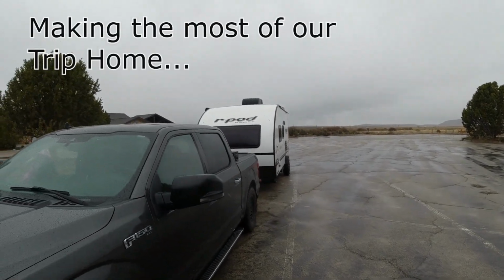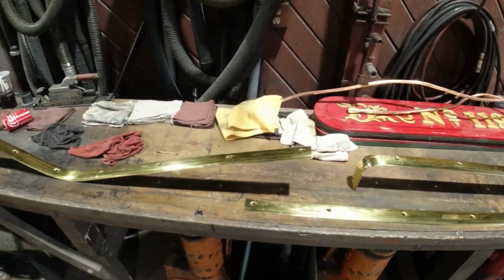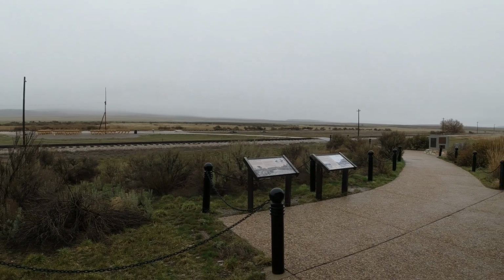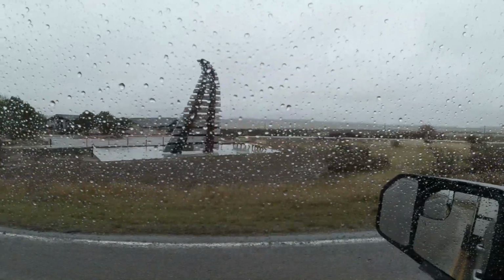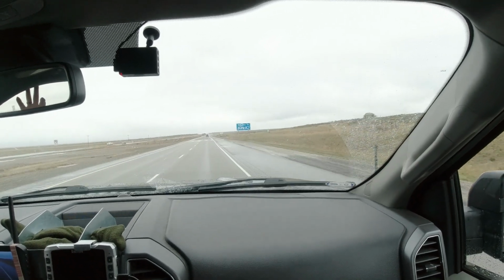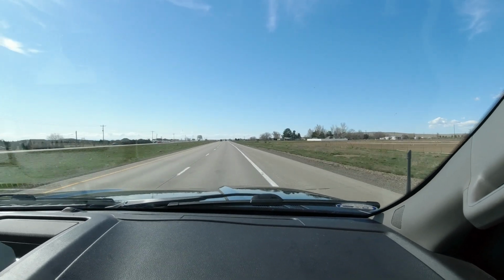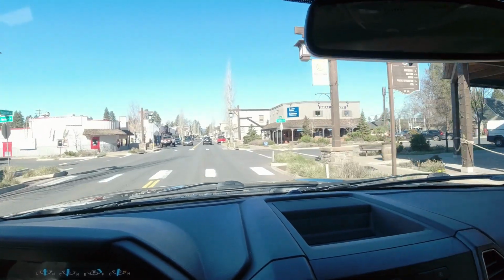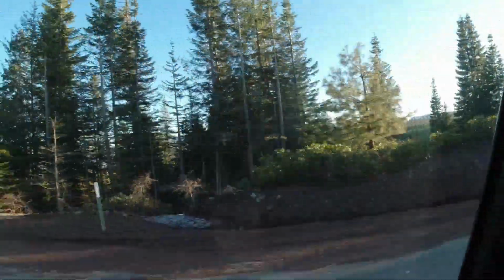Returning from Utah - Making the most of an unfortunate situation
We got our truck back from Young Ford and decided we would not chance traveling the rest of the way to Texas with the ongoing Transmission issues.  So we decided to make the most of it.

We started out on Highway 83 out of Brigham City Utah and headed to Promontory Point, the Golden Spike National Monument.  We've been here many times but always have enjoyed it.  This time we were here during the "winter" train maintenance time.

We have never been to the Engine House until this trip.  It was quite a neat experience to be able to go into the maintenance shed and see the behind the scenes work done to the engines to keep them going year after year.

After this we headed back out onto the interstate and headed home.  We were able to make it back home without any major issues with the truck.  We then headed to our local Ford Dealer where they took the recent overheating and leaking issues very seriously.  We had to leave our truck at the Bend Oregon Ford dealer so they could work on it as time allowed.

After they got with Ford regarding the warranty on the first remanufactured transmission, Ford OK'd a new remanufactured transmission.  We now have the third different transmission installed in our not even five year old truck :(

Once we got the truck back we were told we needed to put about a thousand miles on it to break it in before any serious towing.  Well a daughters birthday was just the ticket to drive over to the valley and put on a little over 300 miles in one day.  We already have accumulated over 800 miles on the "new" transmission and are looking forward to some good trips this year.

Music supplied by Uppbeat;